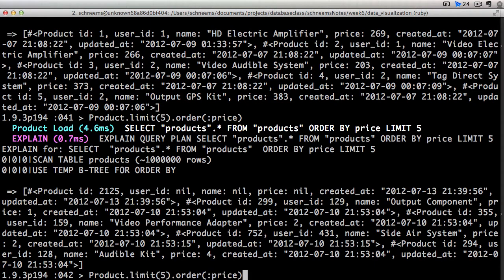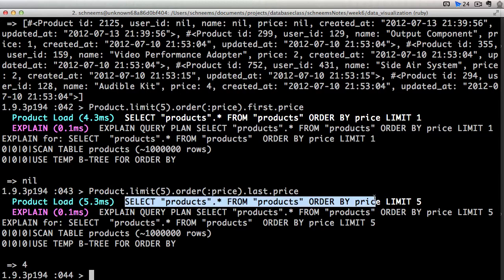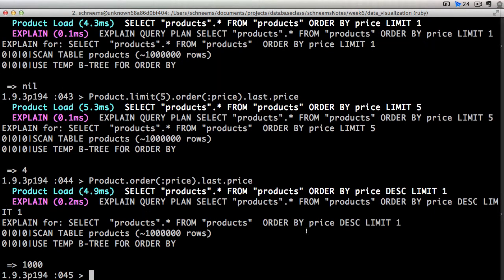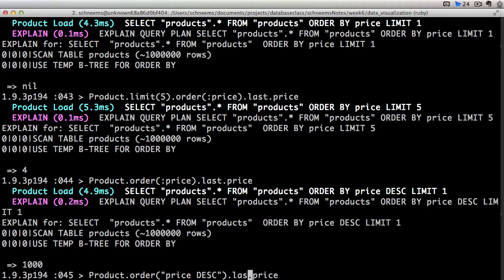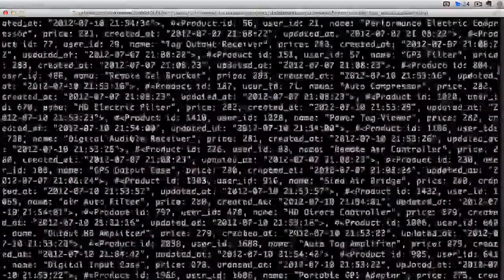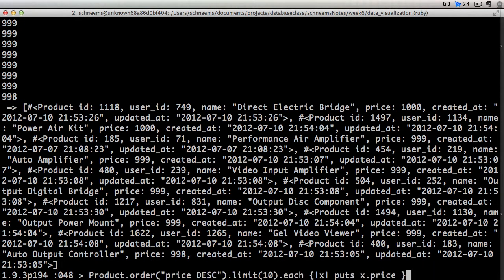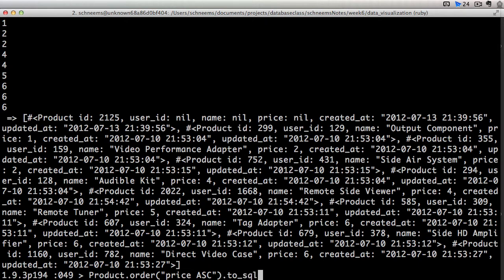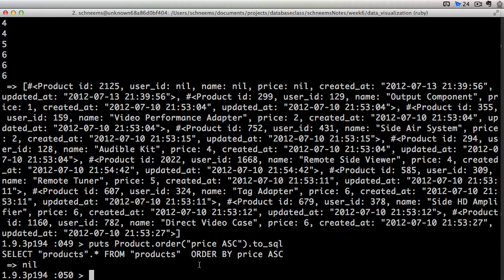Active Record: Order